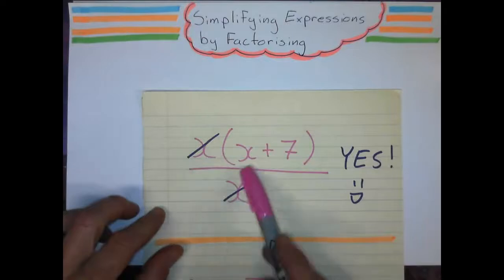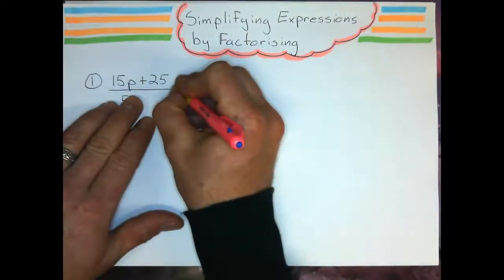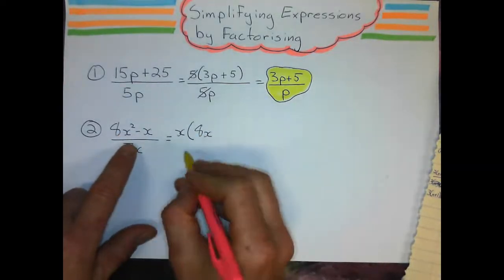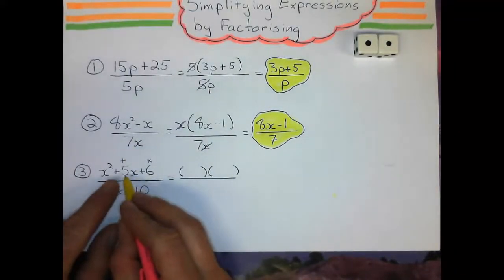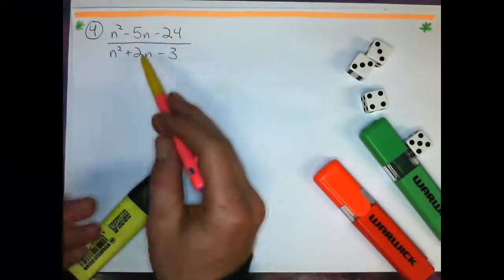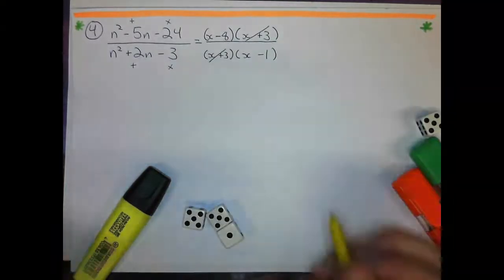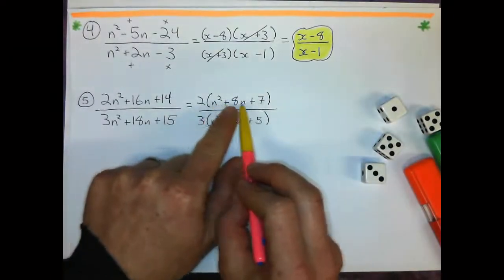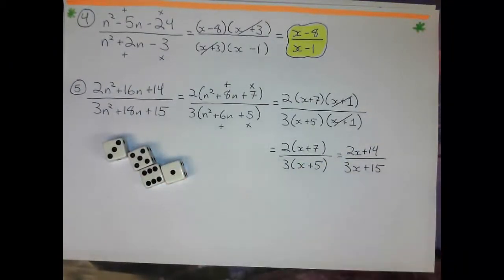Simplifying Expressions by Factorising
Do you know how to simplify an algebraic fraction by factorising? Here are some examples that might help.